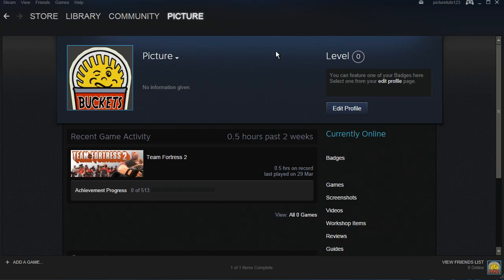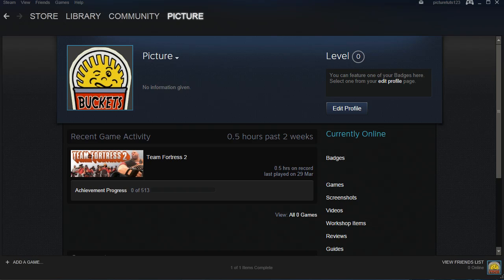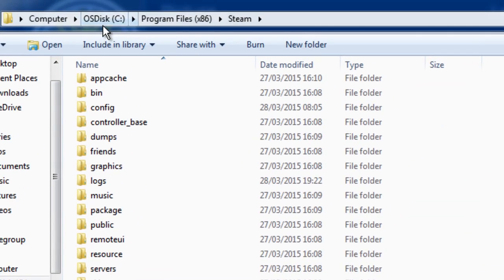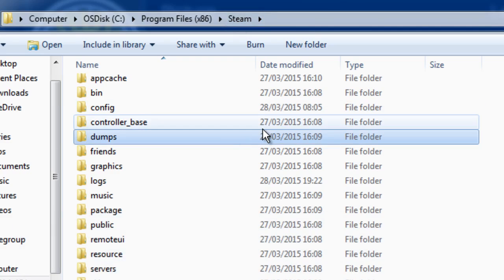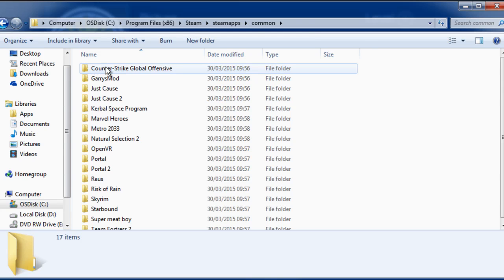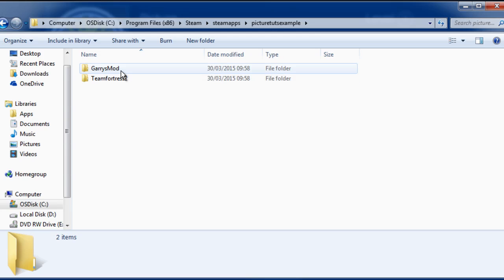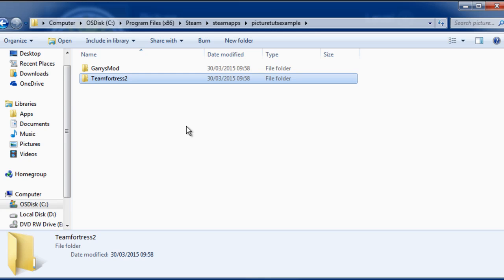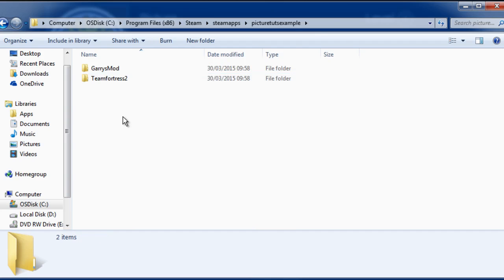How To Find Your Steam / Steamapps Folder 2017 - Default Steam Game Directory Tutorial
How to find your steam and steam apps folder 2016. This quick video will show you how to find your steamapps and steam folder on your computer. Be sure to LIKE the video if this helped, thanks :)

The default directory of the steam folder on windows is:
C:\ProgramFiles(x86)\Steam\Steamapps

For mac it is:
~/Library/Application Support/Steam/

Inside your steamapps folder, the common folder is used for storing the majority of game and some valve games are saved on the folder that is titled your username.

I hope you were able to find your steam and steam apps folder.